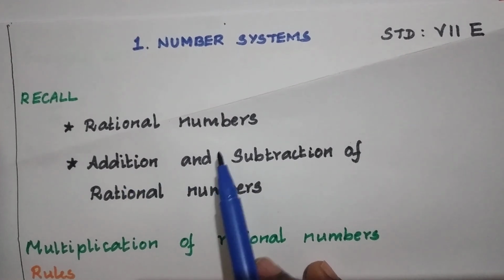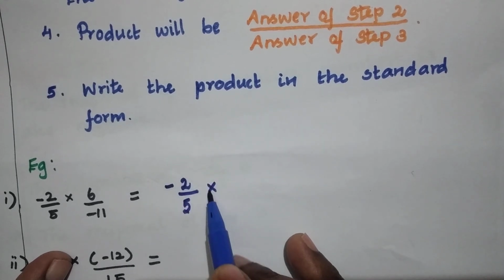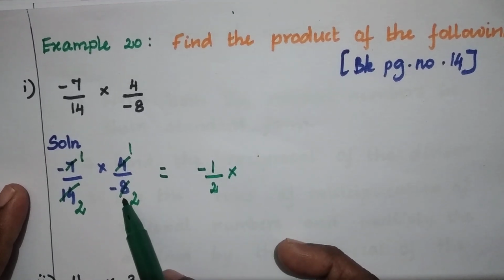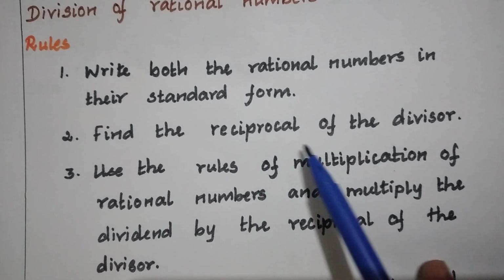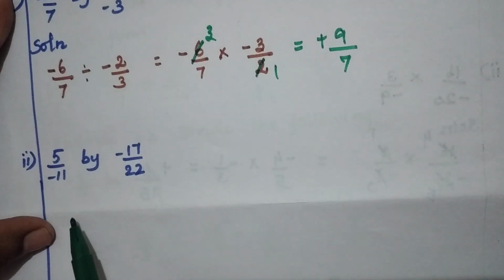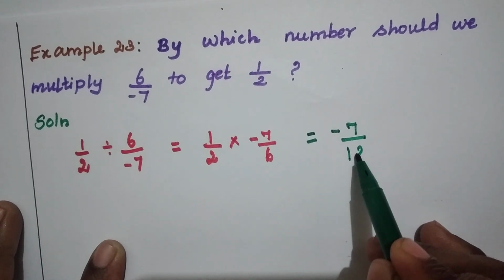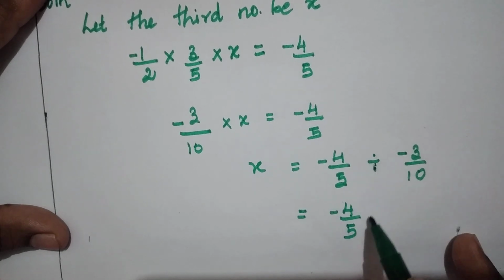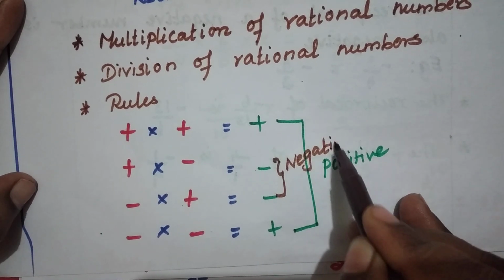Multiplication and division of rational numbers